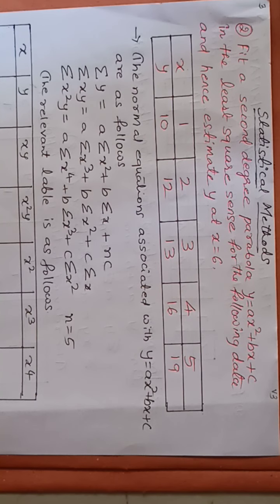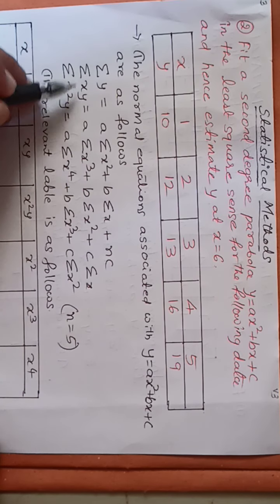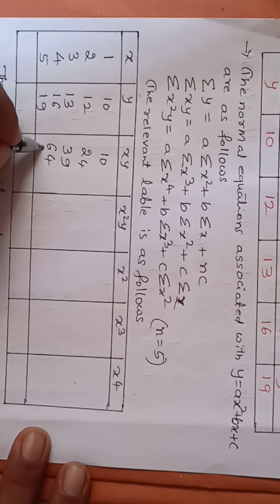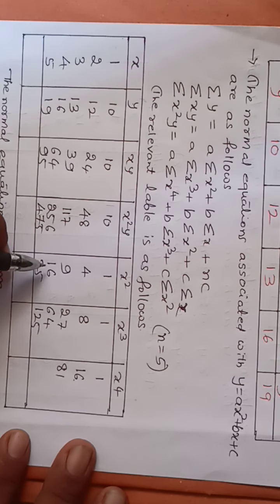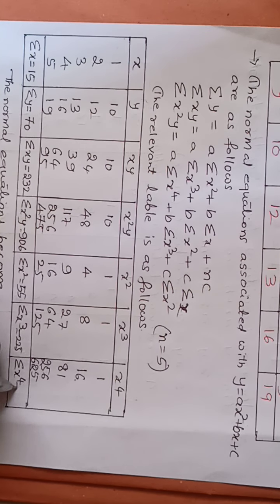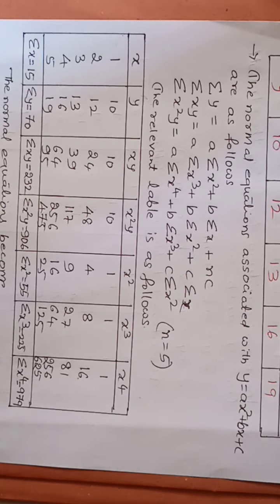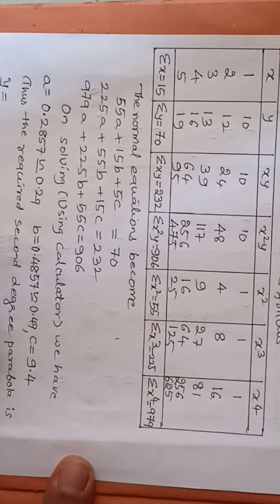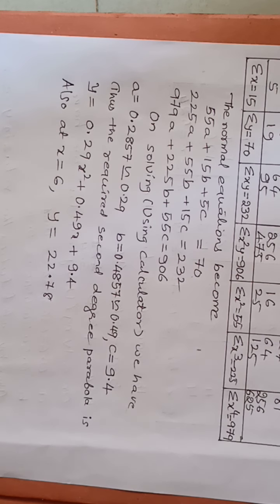18MAT41 Statistical Methods by Madan Talekar.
Module 4
B.E 4th Semester